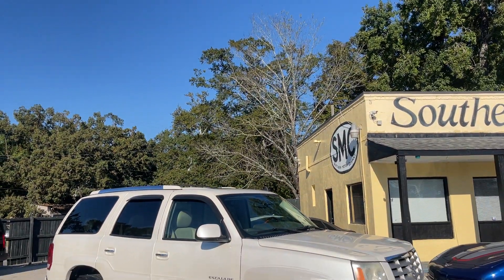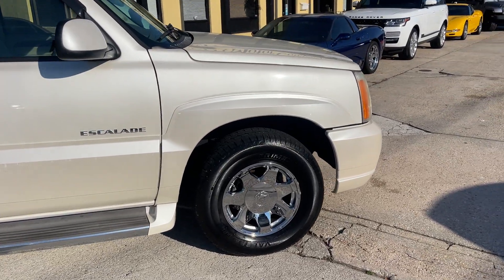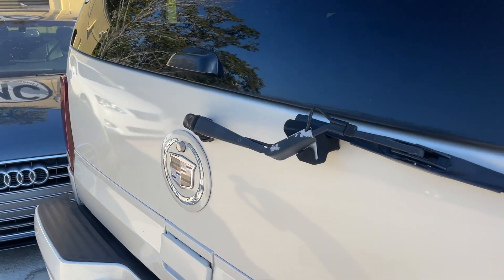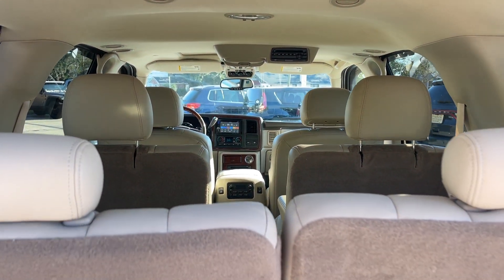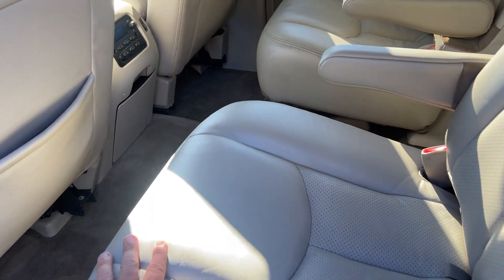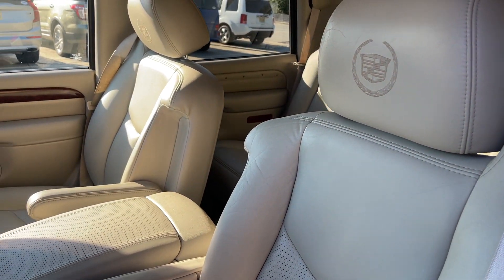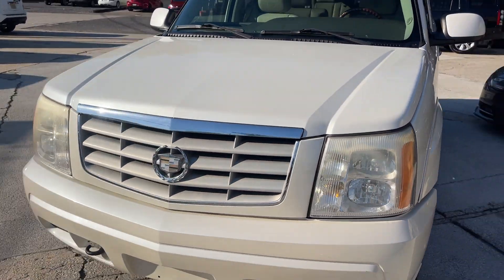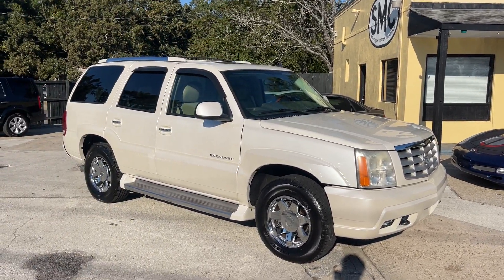2006 Cadillac Escalade For Sale at Southern Motor Company!!!!